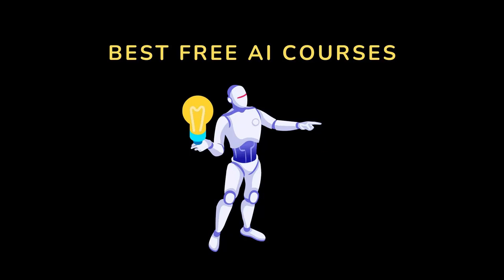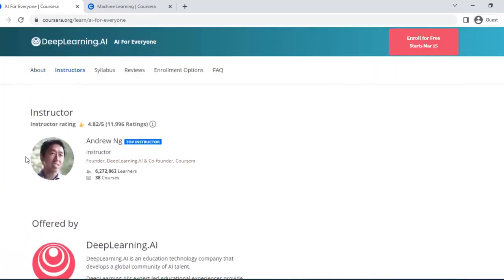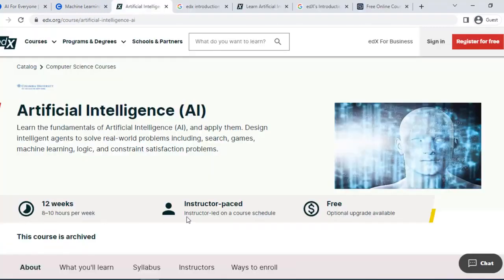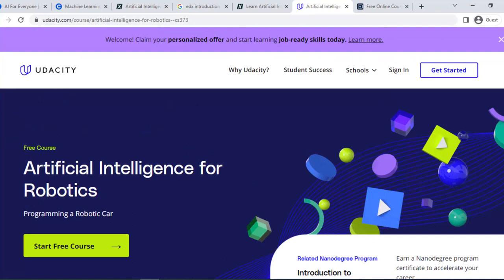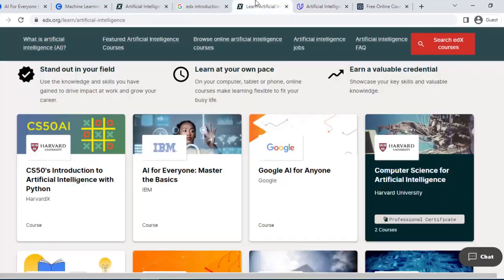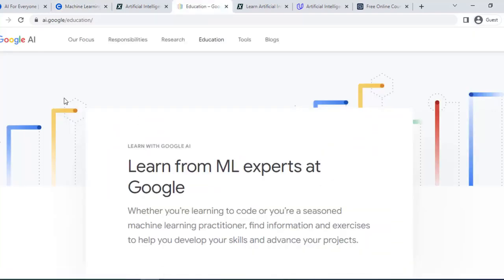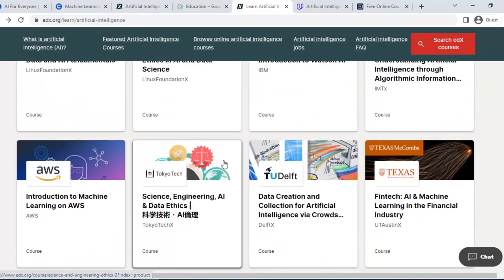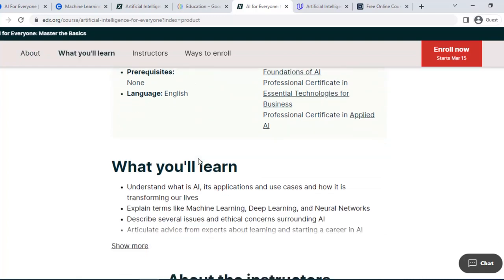Learn AI for Free | The Best AI Online Courses Available